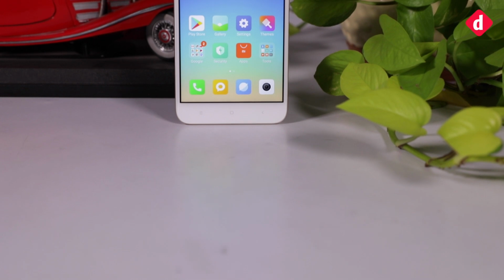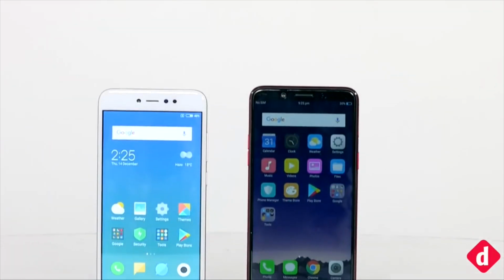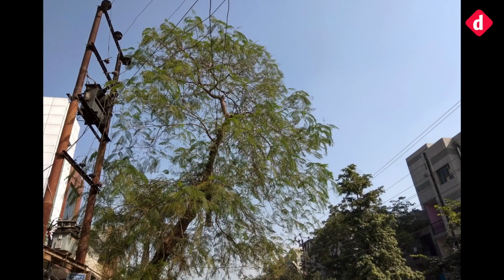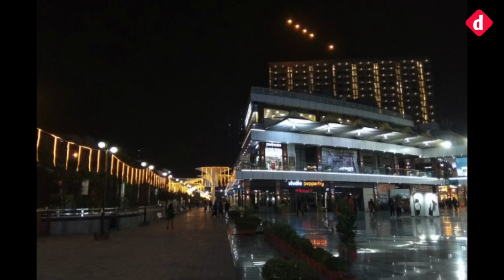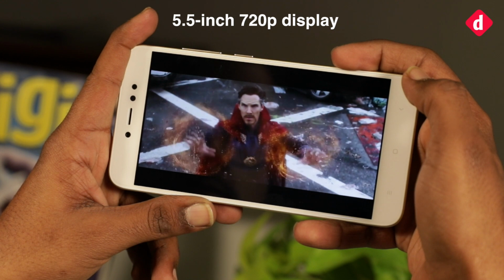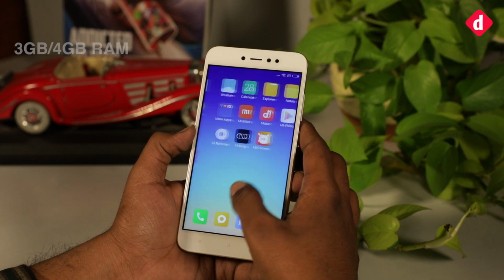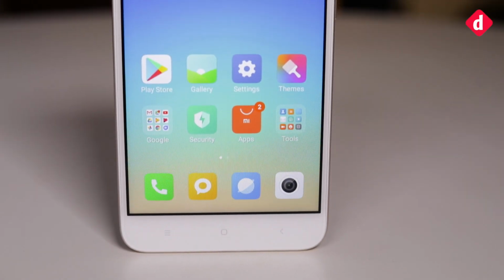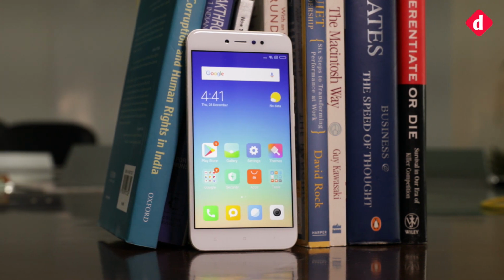Xiaomi Redmi Y1 Review | Digit.in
The Xiaomi Redmi Y1 is now the best phone for selfie lovers with a budget of under Rs. 10,000. It is a decent performer and has the same qualities we have seen on other Xiaomi phones. The only real compromise is in build quality.